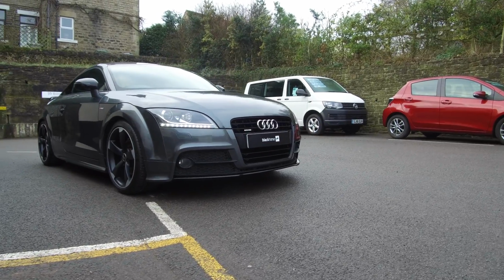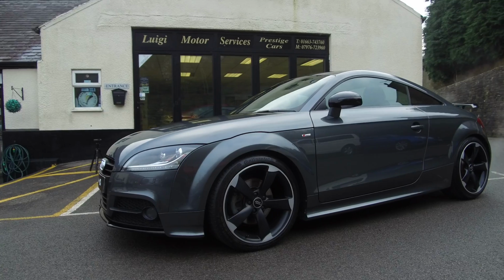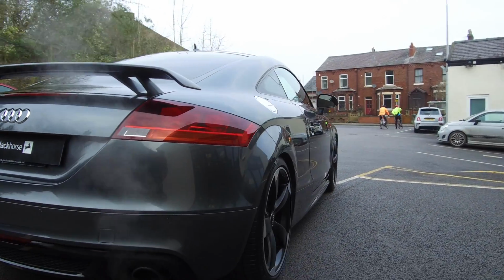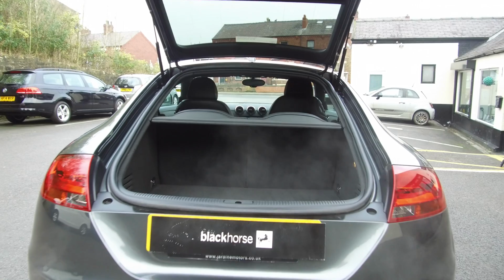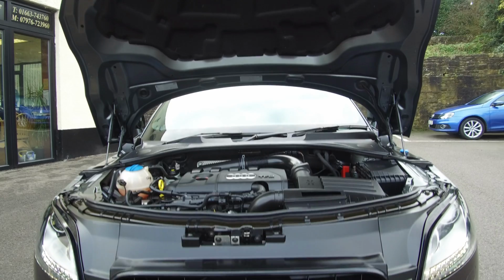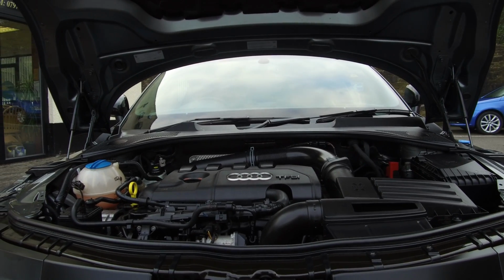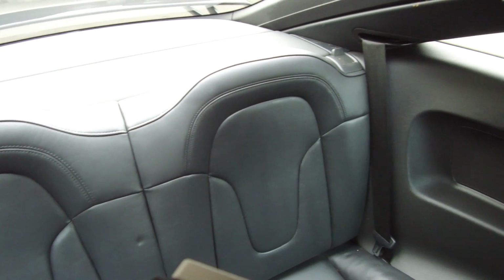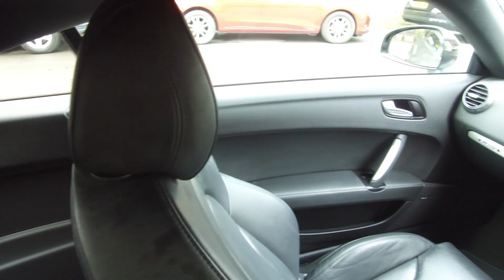For Sale Audi TT 2.0 TFSI Black Edition S Tronic 3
Audi TT 2.0 TFSI Black Edition S Tronic 3dr
8.2% apr representative

 2013 (63 reg), Coupe

24,599 miles
Automatic
1984cc
Petrol